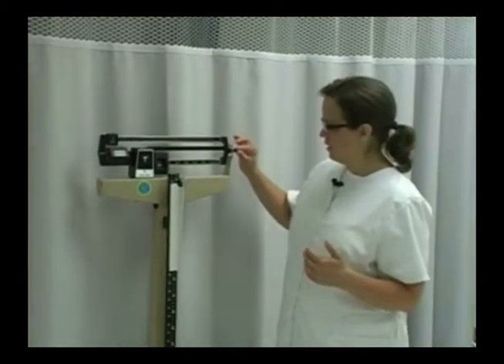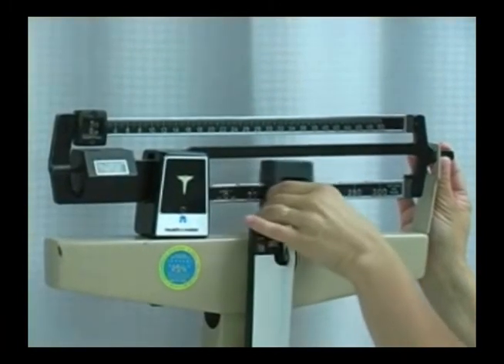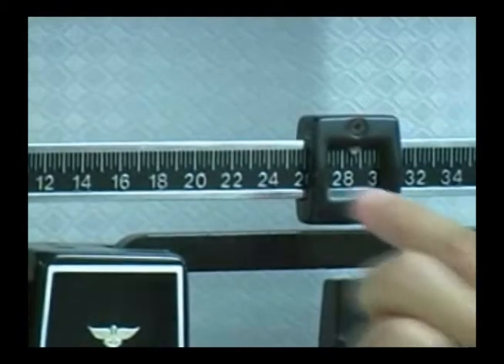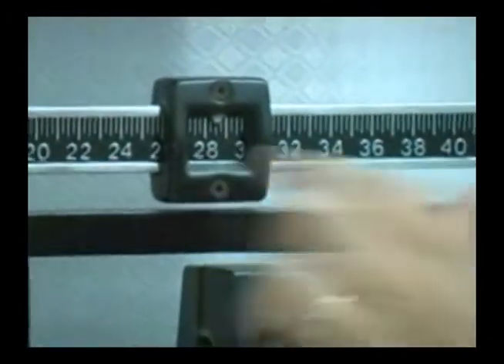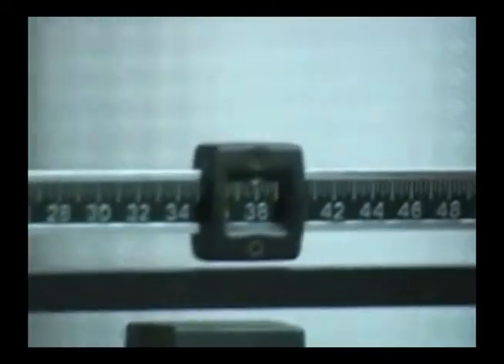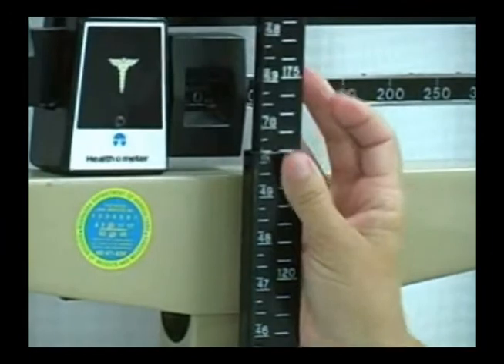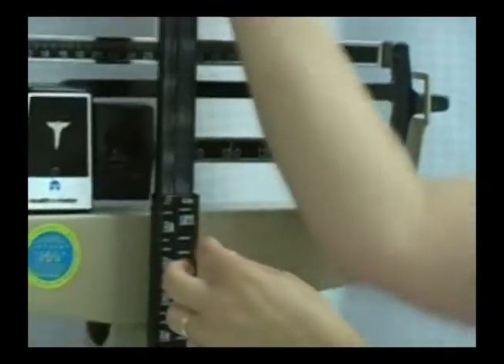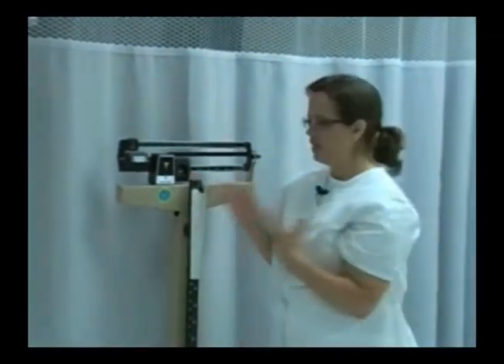Height and Weight Explanation